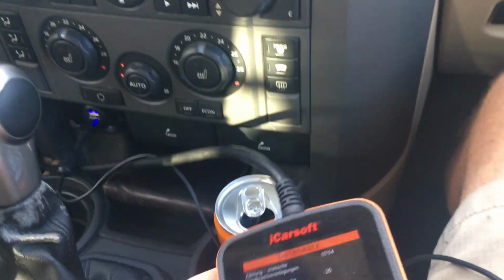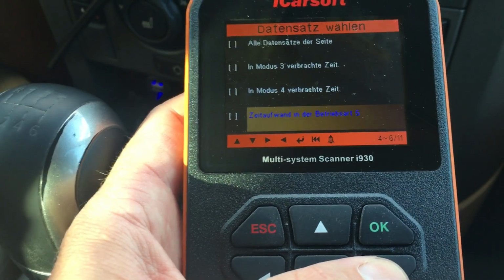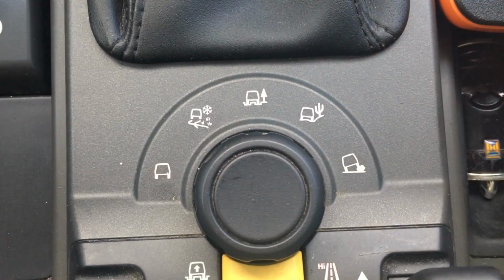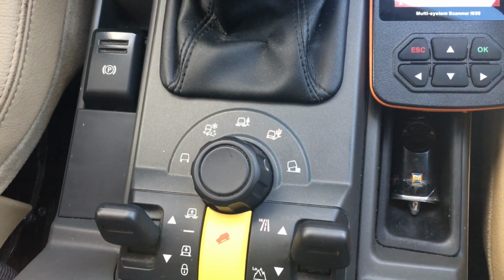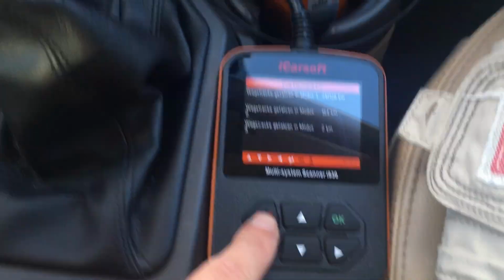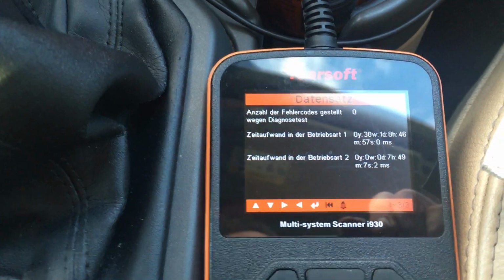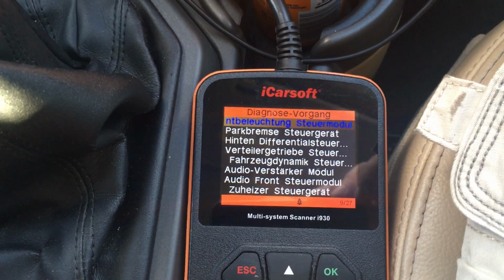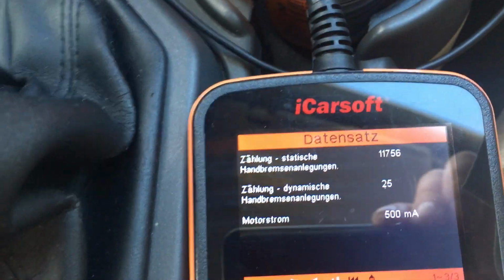Land Rover Discovery 3 buying tip: Was it used for offroad driving?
Locking to buy a used Land Rover LR3 / Discovery 3?  Here are a couple of tips how to get a better view of the car you intend to buy or your own Land Rover by using a OBDII scan tool.  There is a lot of information hidden in the cars CPU - you may be surprised.